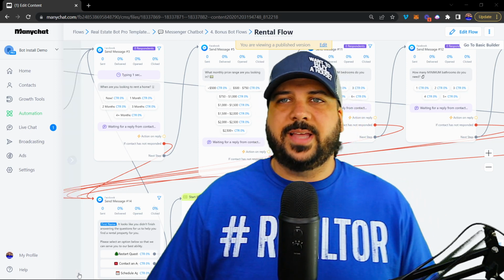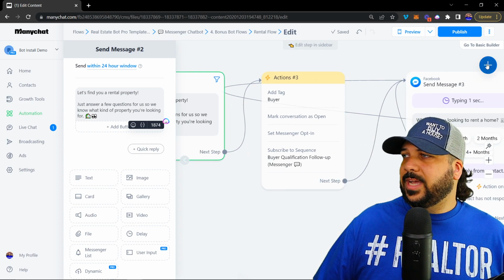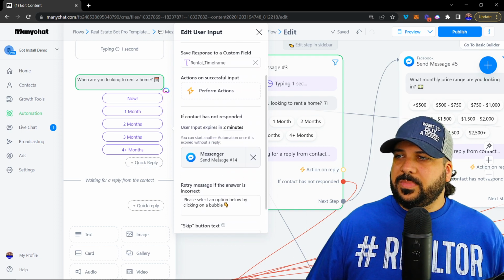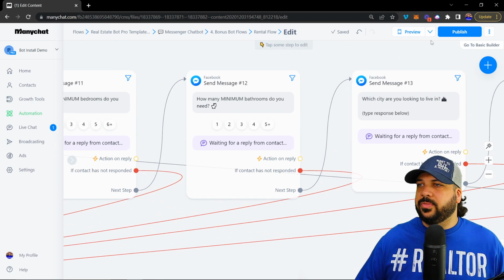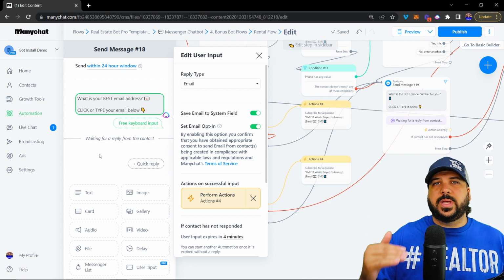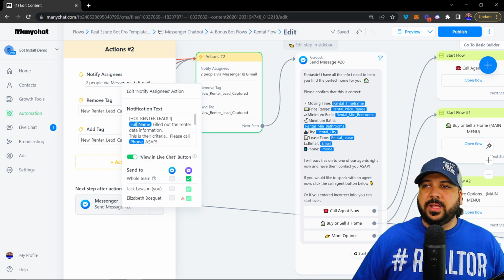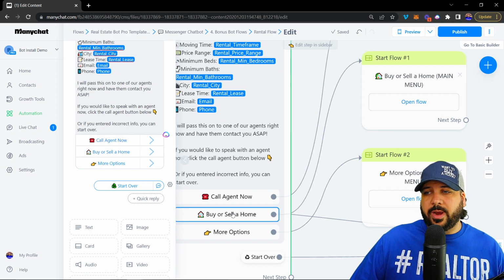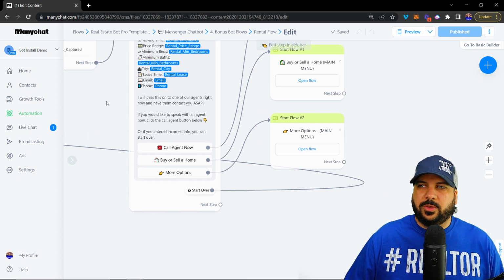How to Create a Renter Qualification Chatbot to Capture More Leads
In this video, we'll show you how to create a renter qualification chatbot flow that will help you capture more leads for your real estate business. We'll walk you through the steps to set up your chatbot in ManyChat and show you how to optimize it for maximum lead generation. Don't miss out on this powerful tool that can help you grow your business and capture more leads.